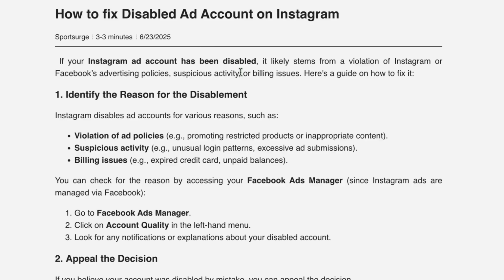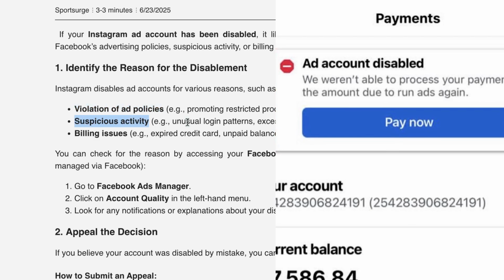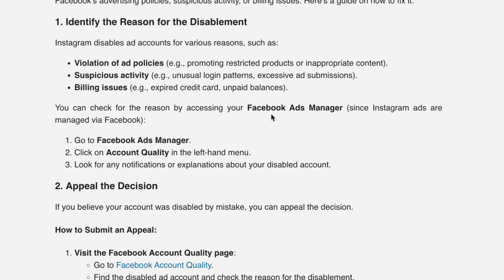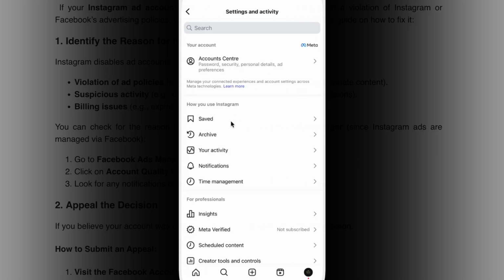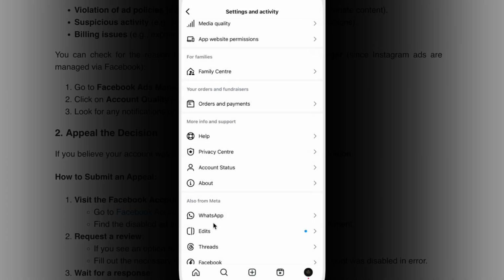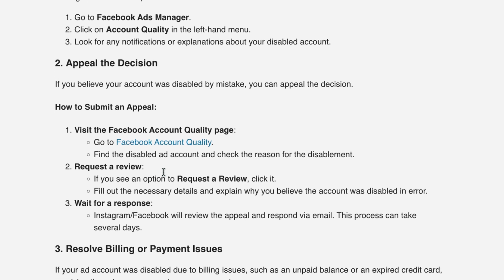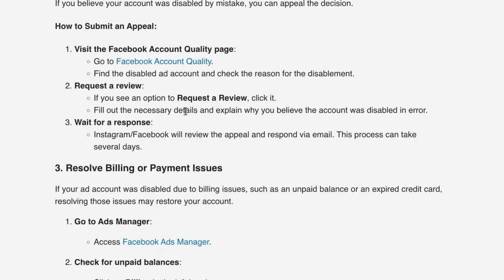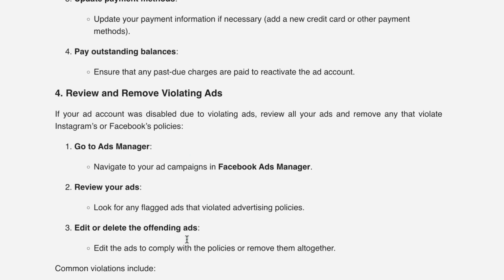How to Fix Instagram Ad Account Disabled Reasons & Recovery Guide 2026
Check out here for How to Fix Instagram Ad Account Disabled Reasons & Recovery Guide 2026.

In this video, I’m going to show you how to fix Instagram ad account disabled. If your Instagram ad account has been disabled and you want to recover it, just follow the step-by-step guide I’m about to share.

Step 1: Understand Why Your Instagram Ad Account Was Disabled
If your Instagram ad account was disabled, it’s usually due to one of the following reasons:

Violation of Instagram or Facebook’s advertising policies

Suspicious or unusual activity (like creating too many ads quickly)

Billing issues, such as expired credit cards or unpaid balances

Before you can fix the issue, it’s important to identify the cause. You can start by reviewing Instagram’s Advertising Policies to understand what might have gone wrong.

Step 2: Check Your Instagram Account Status
When your Instagram ad account gets disabled, you’ll often see a message explaining why.

To check more details:

Open Instagram

Tap the menu icon in the top-right

Tap on Account - Account Status

This section shows whether any ads or content have been flagged for violations. It’s the first place to check when learning how to fix Instagram ad account disabled.

Step 3: Appeal the Decision
If you believe the account was disabled by mistake, you can submit an appeal.

Here’s how:

Go to the Facebook Business Help Center (Instagram ads are managed through Facebook Ad Manager)

Submit a request for review of your disabled ad account

Alternatively, visit the Facebook Account Quality page to see the exact reason and request a review

Fill out the appeal form with all required details and explain why you believe the account was disabled in error

Once submitted, Facebook or Instagram will review your appeal and respond to you via email.

Final Words
So that’s how to fix Instagram ad account disabled—step by step.
By identifying the issue, checking your account status, and submitting a proper appeal, you can often recover access and get your ads back up and running.